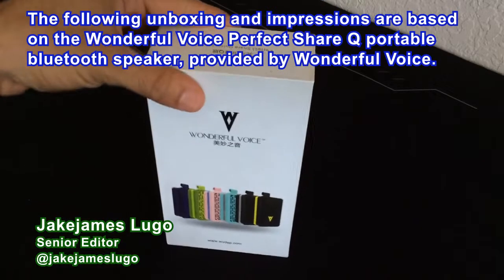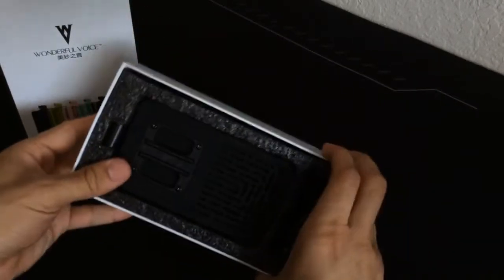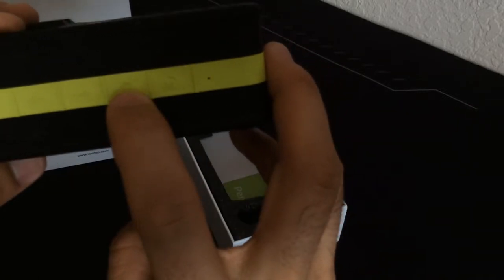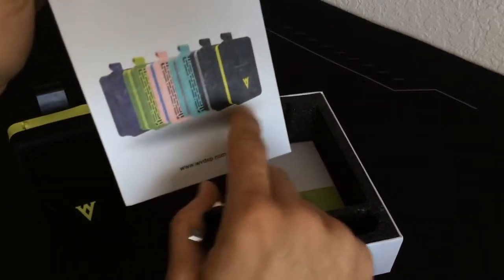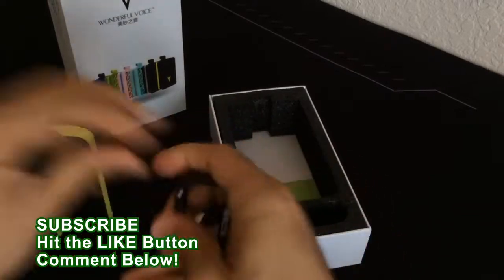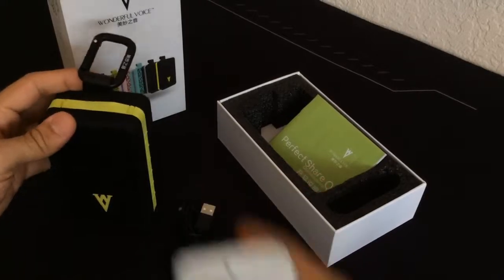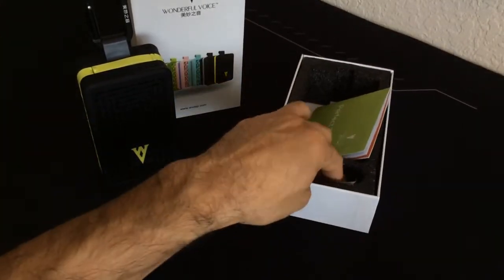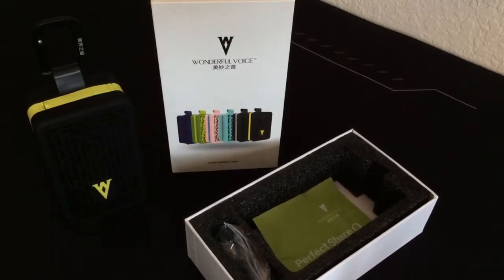Wonderful Voice Perfect Share Q Bluetooth Speaker Unboxing and Impressions - The Koalition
In this unboxing and impressions video, Senior Editor Jakejames Lugo unboxes the Wonderful Voice Perfect Share Q Bluetooth Speaker. This speaker can be connected to your mobile devices and provide high quality sound via bluetooth, while also easy to use on the go with its portability. The speaker can also do a number of functions with your device when synced up for more easy use. Is this the best portable bluetooth speaker you can find around? Or should you be wary of it? Check out the full unboxing and impressions to find out!

The Koalition provides videos and podcasts relating to the latest news in both gaming and pop culture.